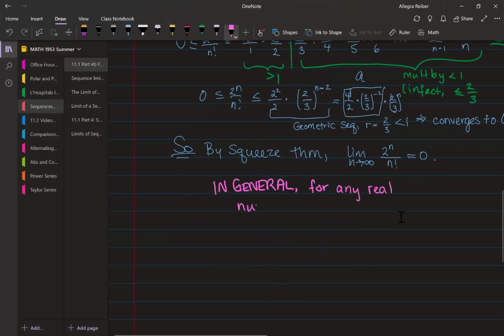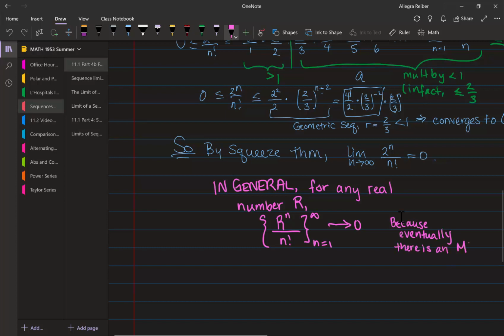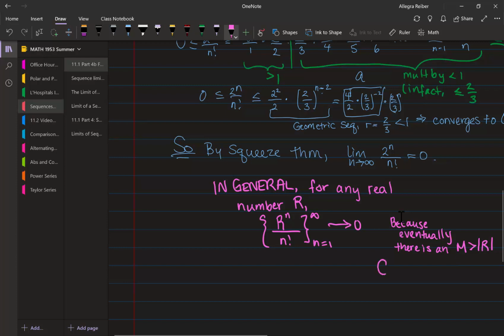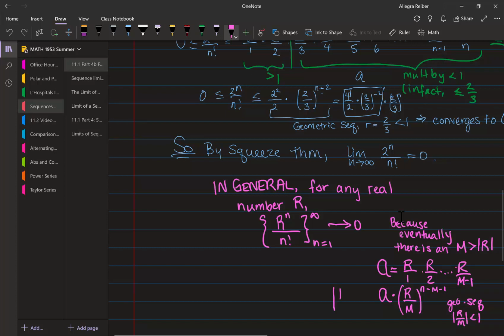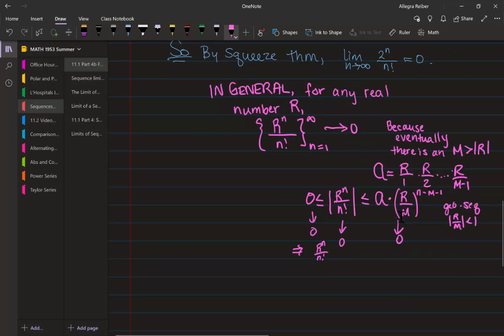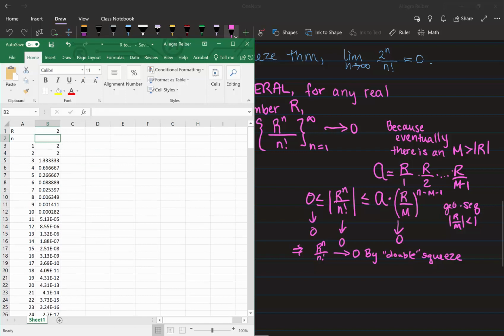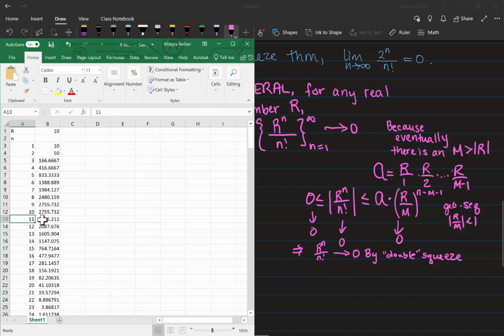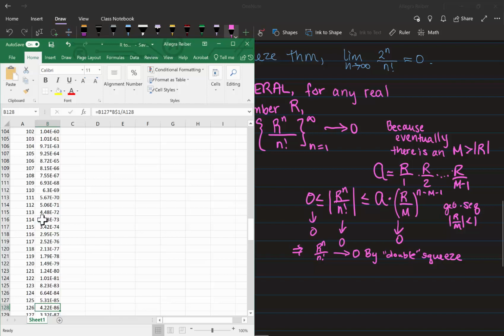11.1 4b continued: R^n over n! converges to zero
Demonstrates the quick proof and an Excel illustration of how the sequence R^n /n! converges for any constant R.

Table of Contents:

15:57 - Introduction
18:40 - Marker 3
18:41 - Marker 2
18:41 - Marker 4
18:42 - Marker 5
18:44 - Marker 6